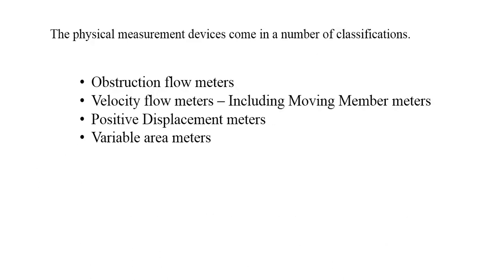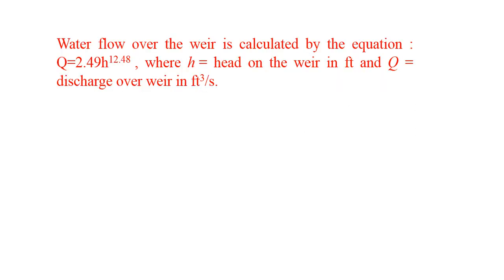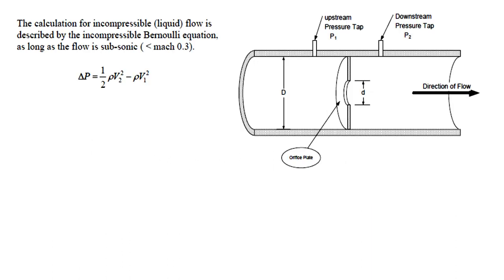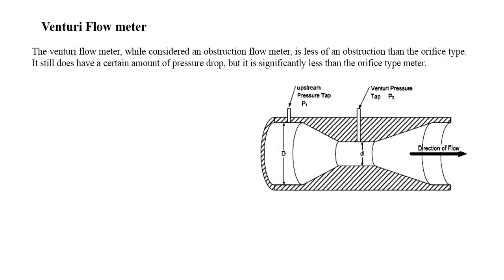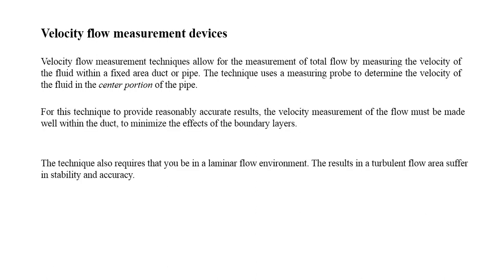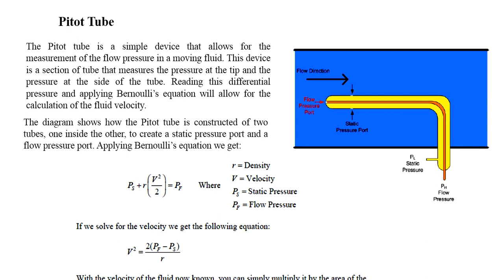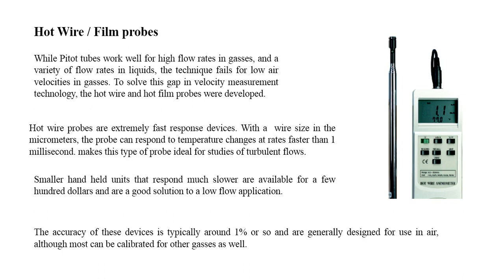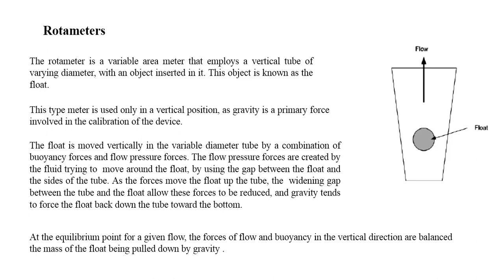Measurement of Fluid flow